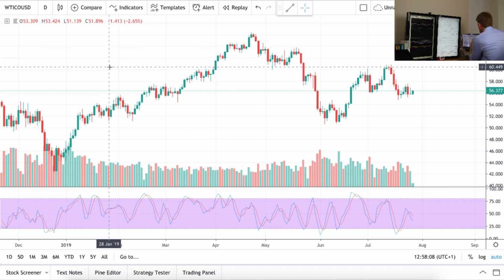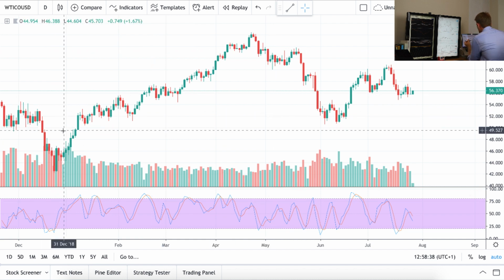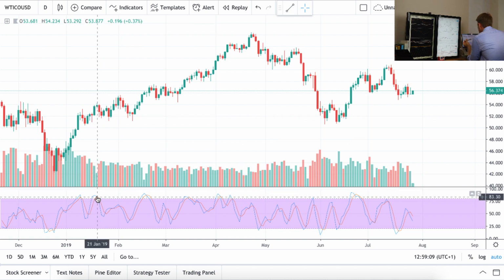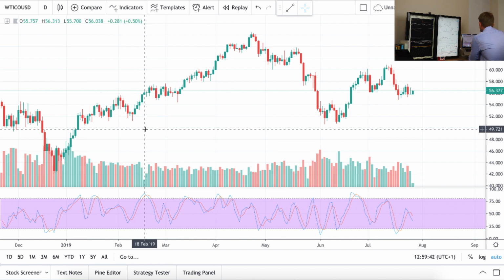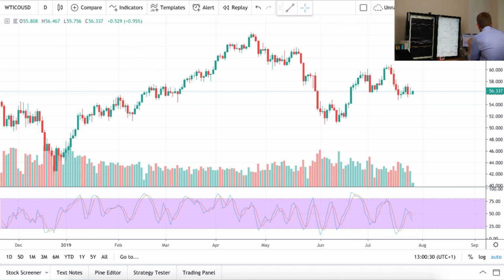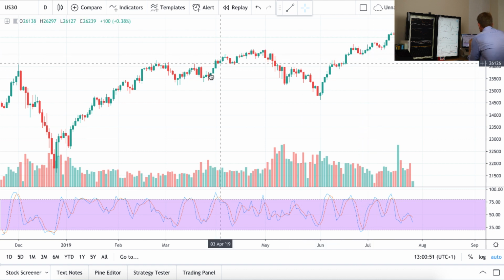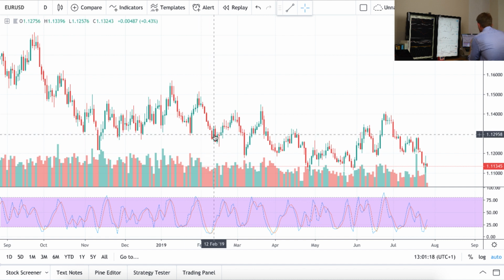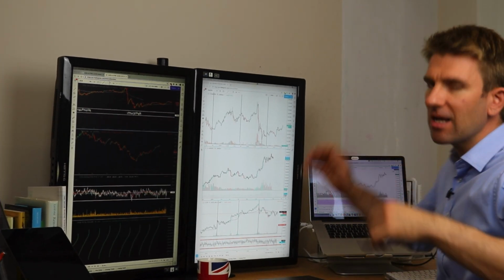IS A 2-PERIOD STOCHASTIC USELESS? 📈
Is a 2 period stochastic useless?  Can you use the stochastic oscillator on very short timeframes or is it of no use?  I don't think it is.  A lot of traders that if you have an indicator on a very low setting is of no use because there's too much noise.  I tend to disagree.  I think particularly for a day trader or a 2 or 3-day swing trader then a low period stochastic can actually be quite effective.  In this video I'm going to talk about a stochastic on a 2 period setting and how maybe its not giving you accurate signals but it is still good as a guide for a variety of markets.  OK.